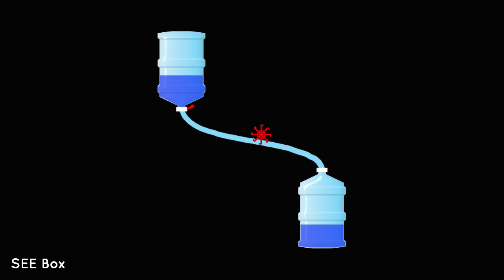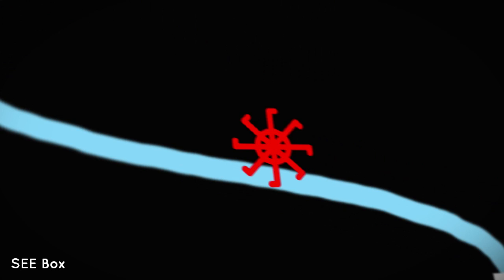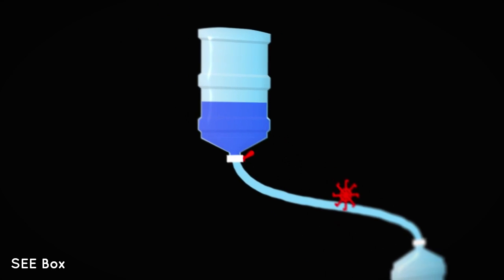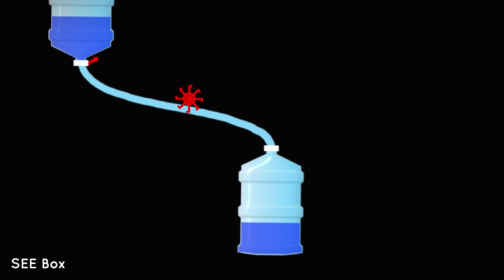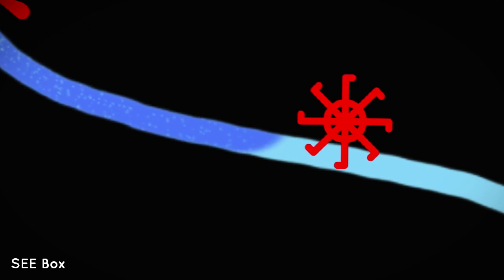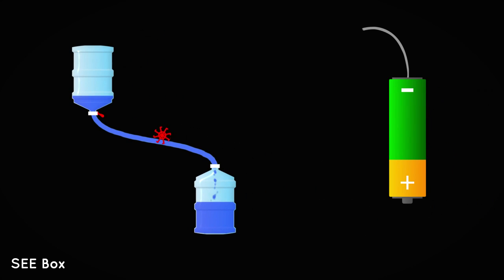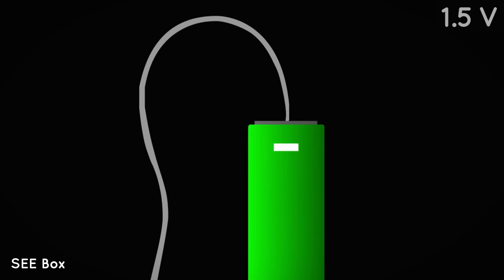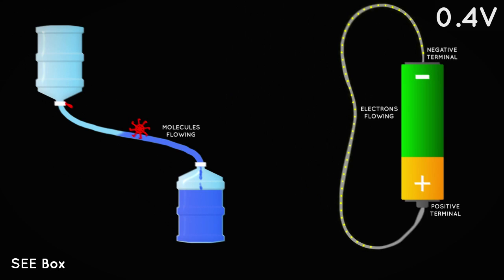What is Voltage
Here is a short introduction on how voltage works.